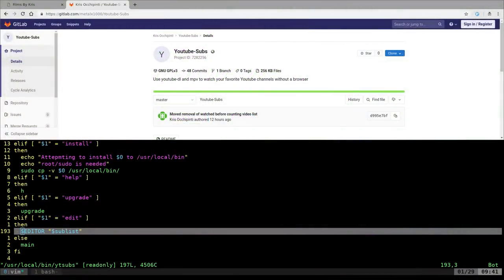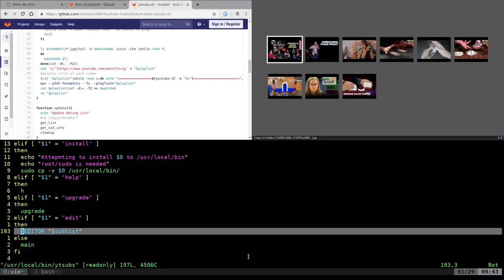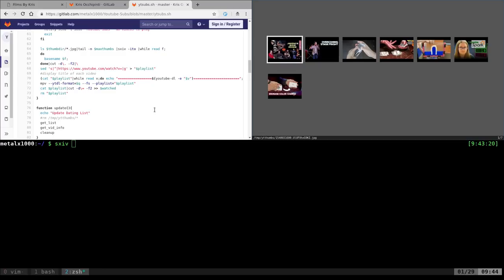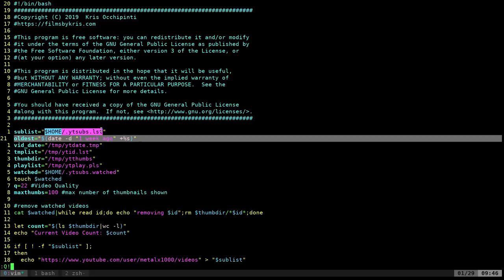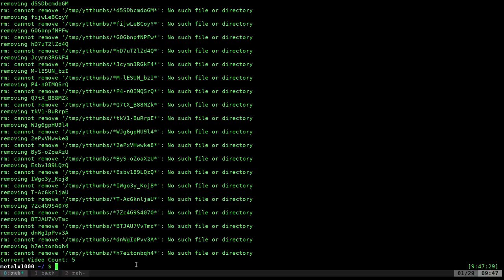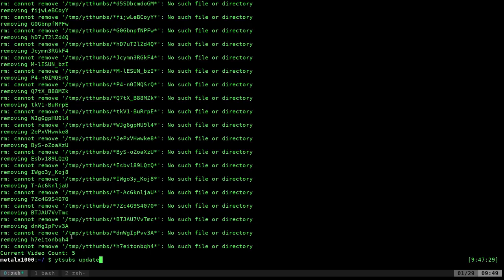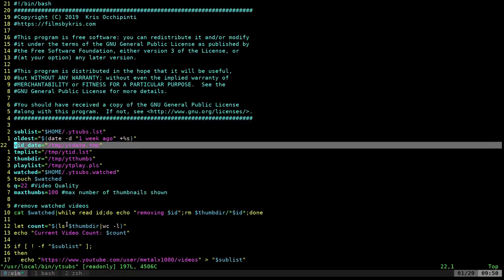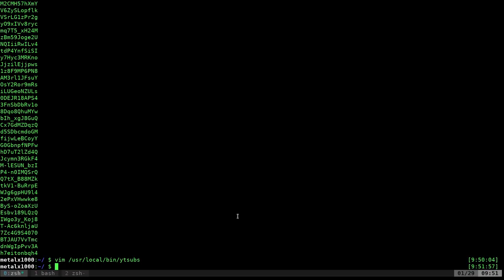My Youtube Subscription MPV Player Linux Shell Script BASH